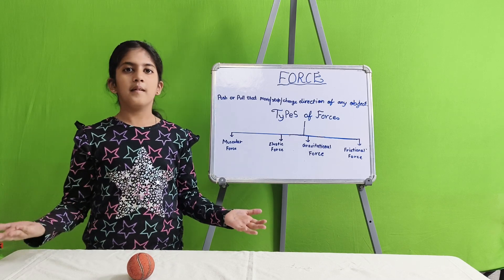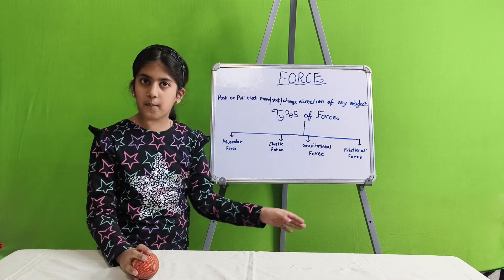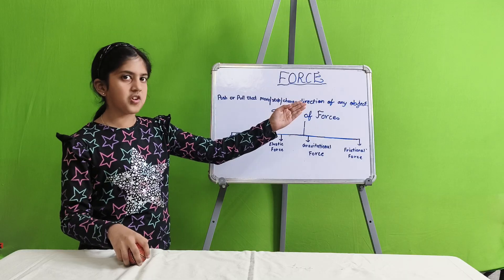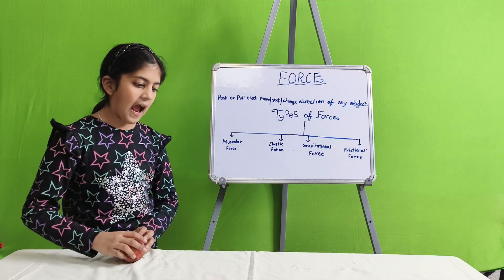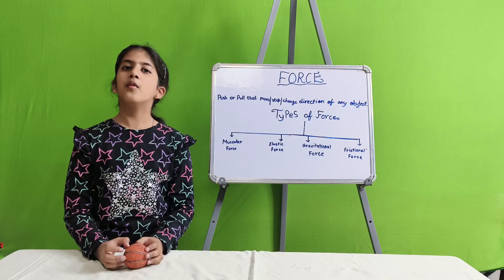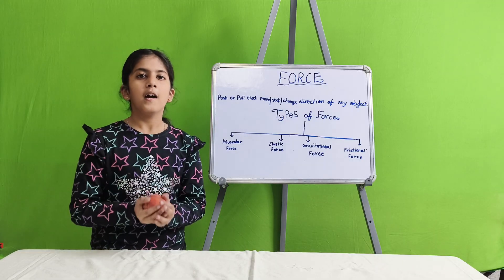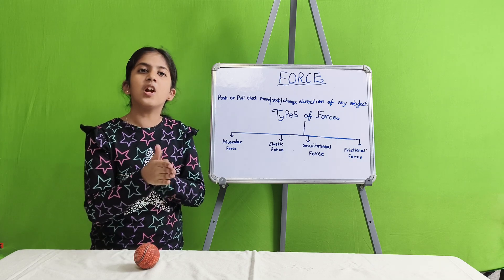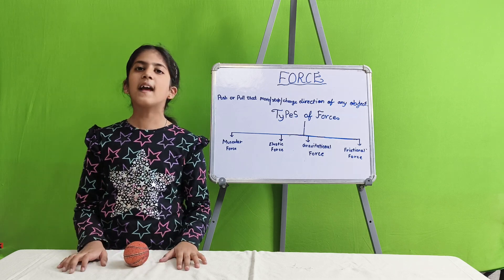Force and it's Types